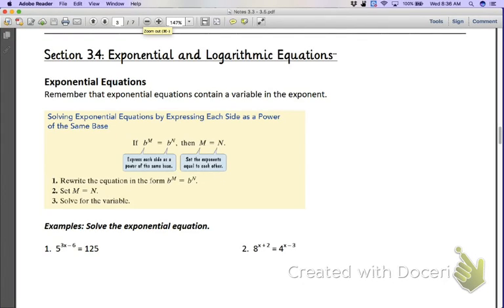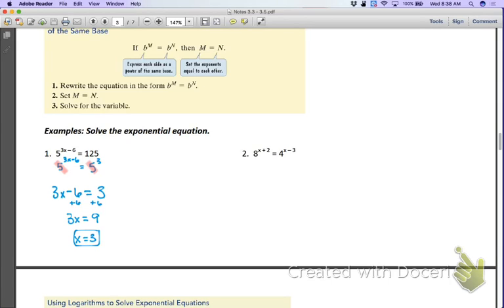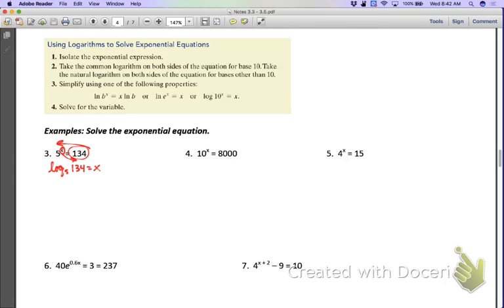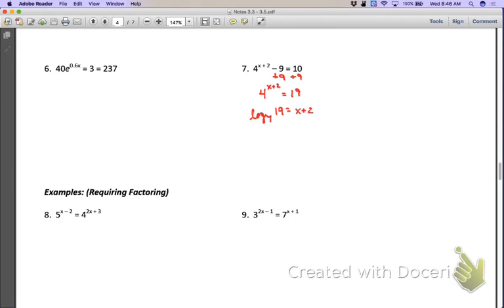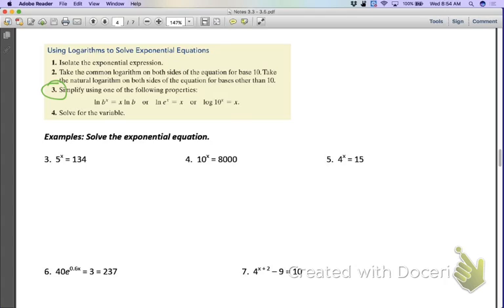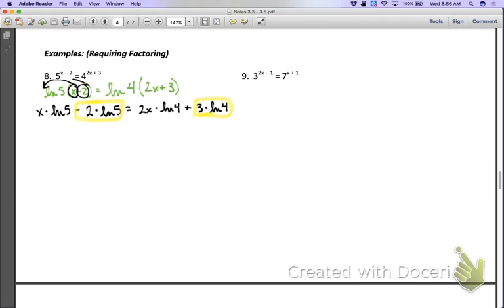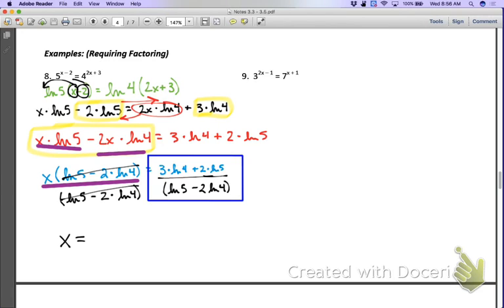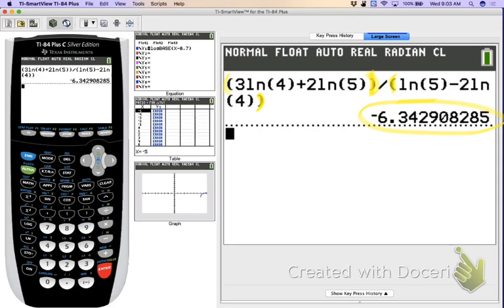PreCalc - Solving Exponentials - NOTES 3.4 (Day 1)